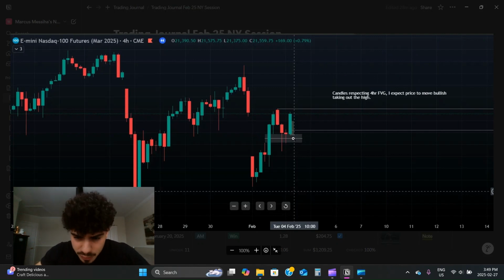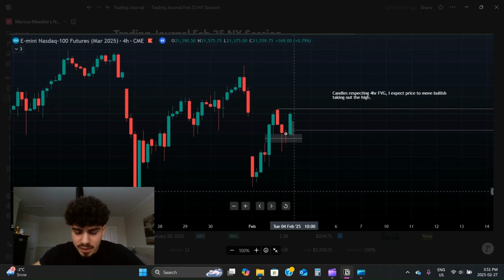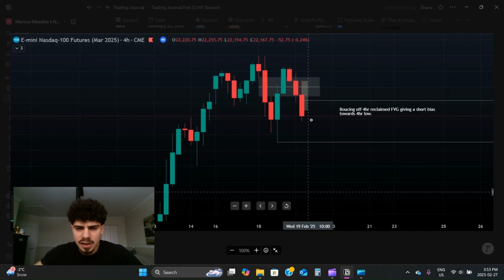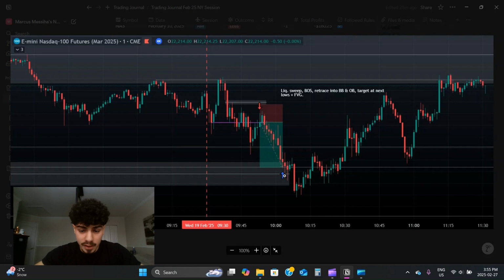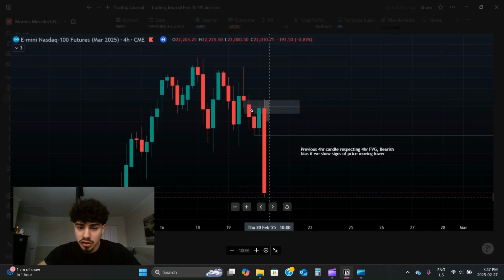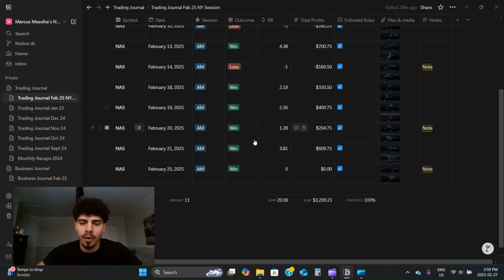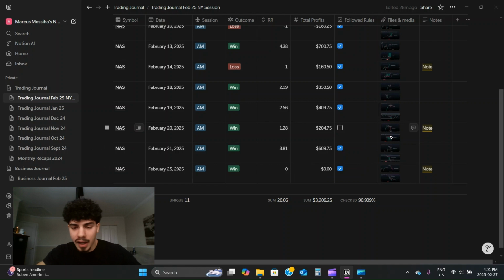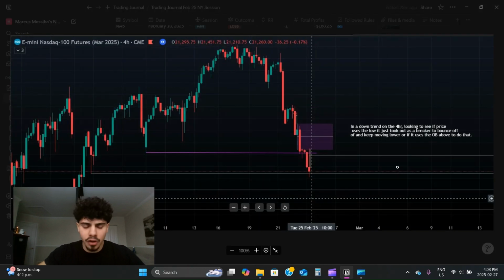THE ULTIMATE DAILY BIAS GUIDE - ICT / SMC - NEW YORK SESSION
In this video I will be going over everything relating to daily bias using SMC / ICT trading concepts on the 4hr timeframe.